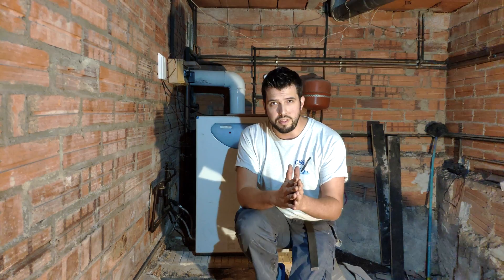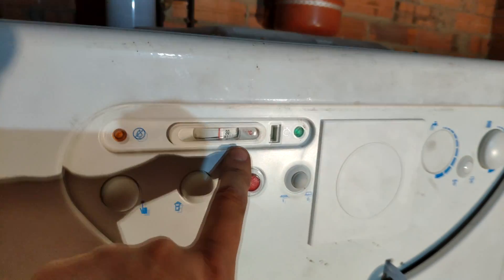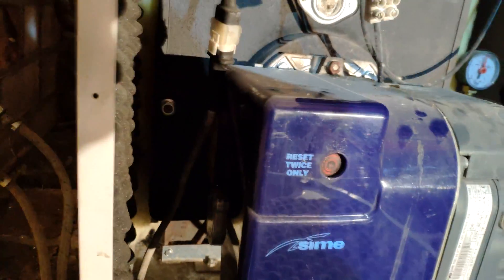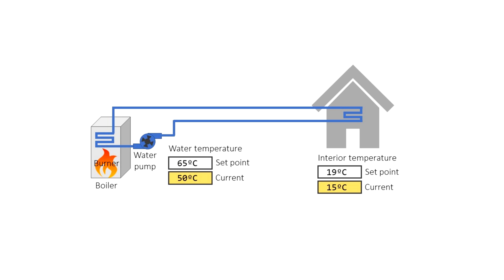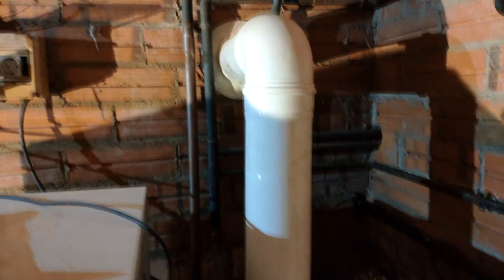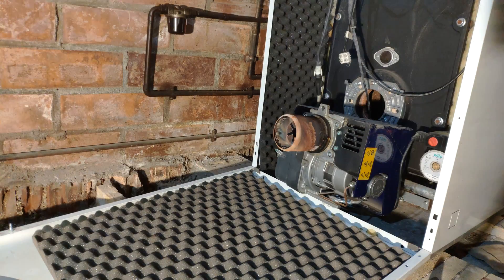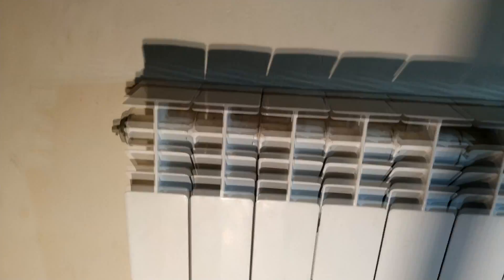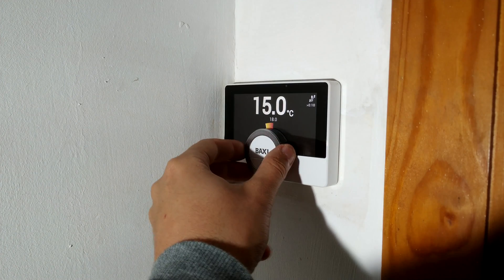Home central heating system diagram explained 🔥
Home central heating system diagram explained, in this case it is a diesel heater condensing gas heater.

We review every thing the thermostat, the water pump, the burner, fuel pump, the exhausted gas outtake.

How to purge the heaters

How water set point and thermostat set point works

How to adjust the heater flame

I said boiler but it actually do not boil the water.